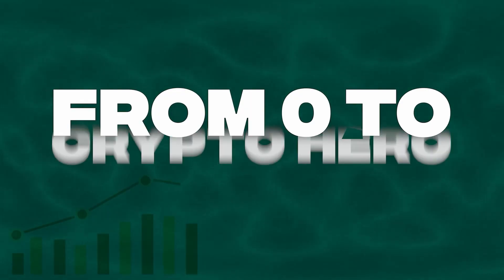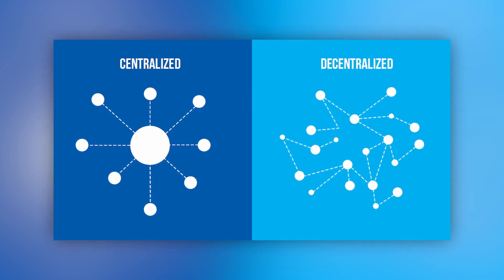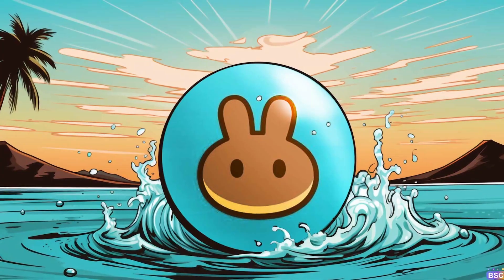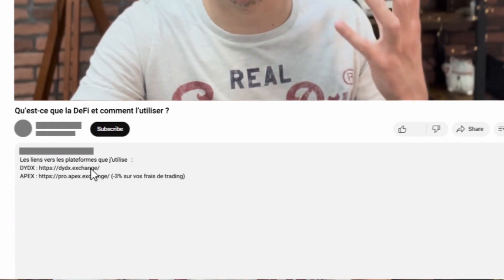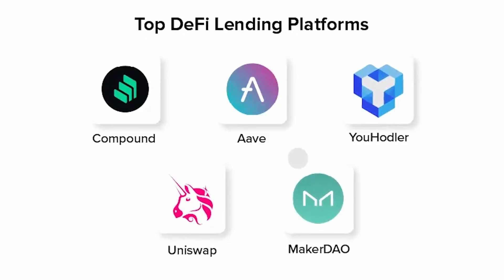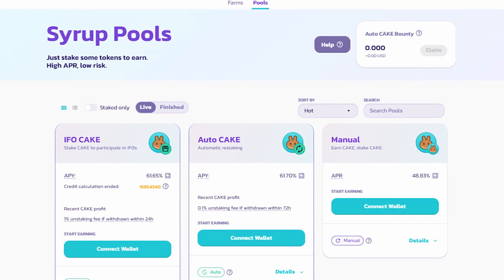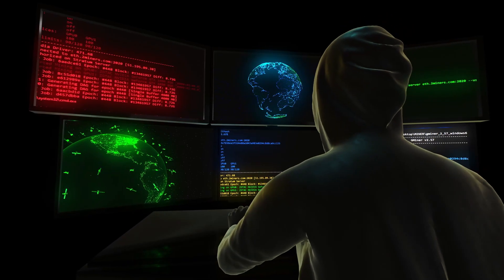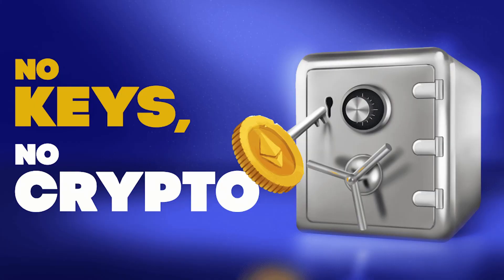DON'T MISS THESE DEFI OPPORTUNITIES!! (Beginner's walkthrough on defi)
Links to the platforms I use 👇:

My Exchanges:

🥇 Bybit (🔥 - 15% on your fees)

💰INVESTING💰

I am not a financial advisor. Always do your own research before investing or trading. When I talk about investments, it is solely based on my own experience and opinion. Please remember that you are solely responsible for the actions you take. 🙏